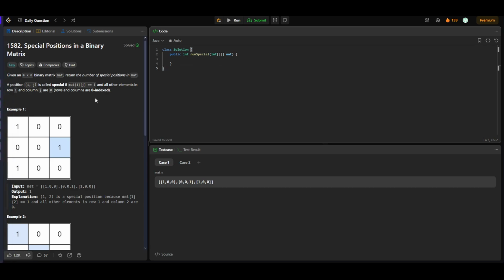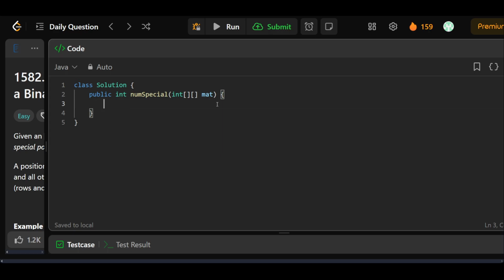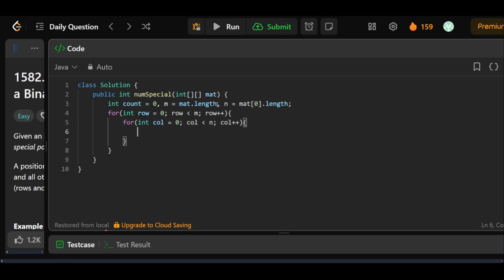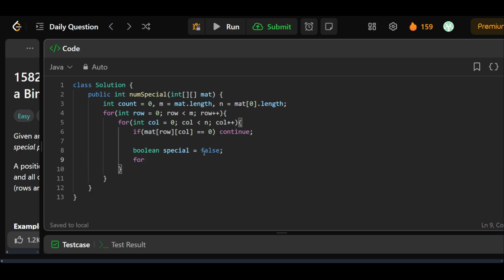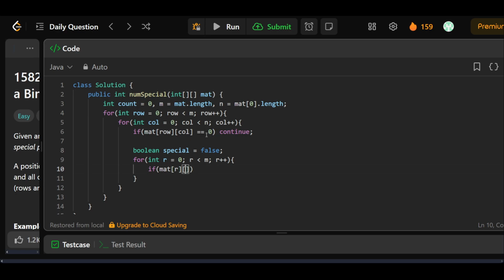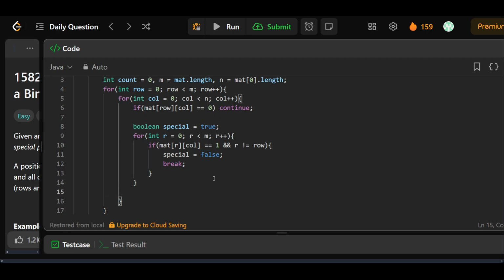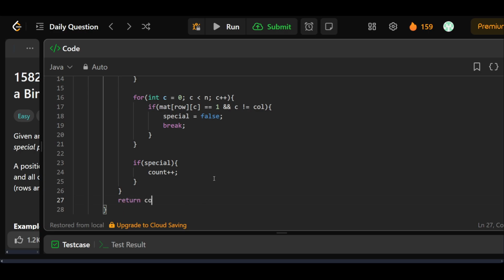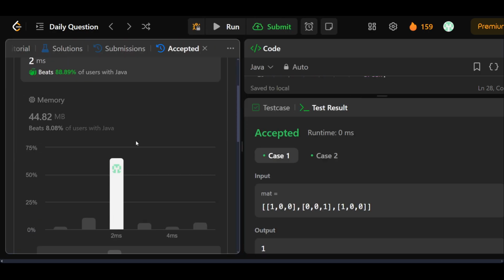LEETCODE DAILY QUESTION 1582 | Special Positions in a Binary Matrix | Is Kabir Coding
In this video I'll be solving LeetCode daily question1582. Special Positions in a Binary Matrix by Brute Force.